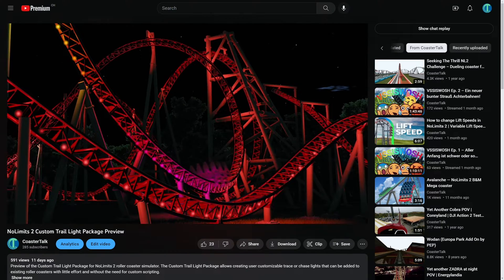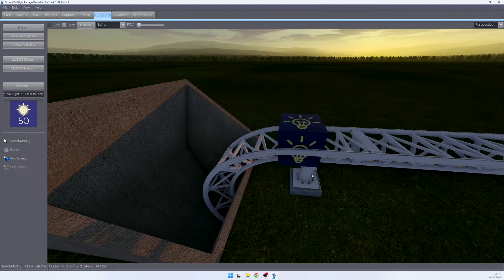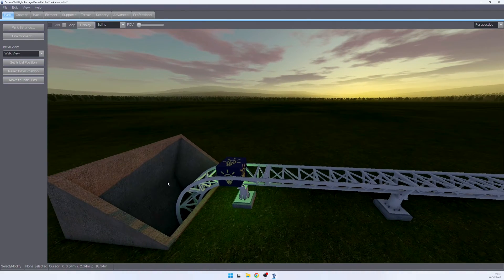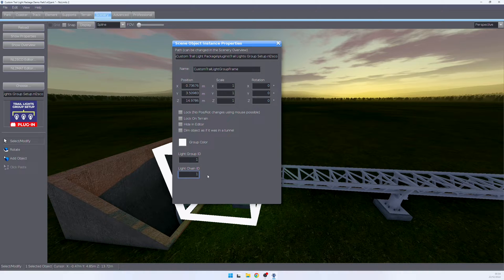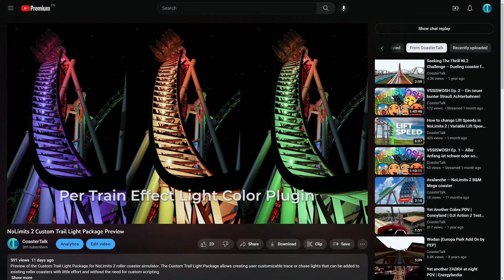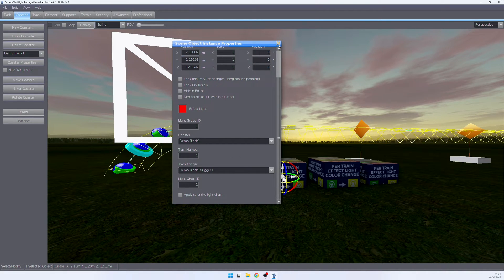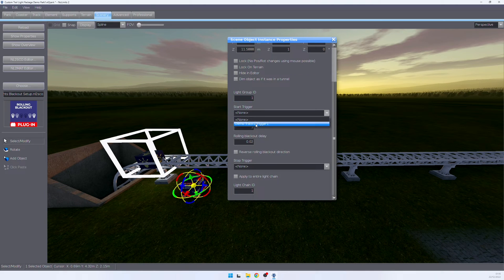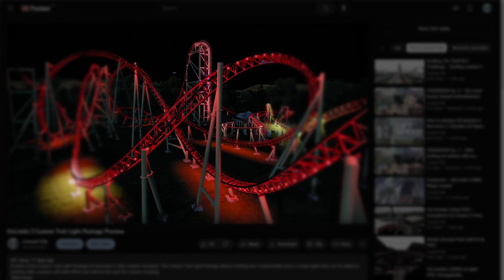NoLimits 2 – Custom Trail Light Package – Getting Started Video Guide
Welcome to the Custom Trail Light Package for NoLimits 2! In this video, we'll be taking a look at the package and how to get started with it.

The Custom Trail Light Package is a collection of objects and plugins that allow players to create custom lighting effects along the track of their coasters. With a range of free and premium plugins, the package offers a wide variety of options for enhancing the light show of your coasters in your parks, from basic chase lights to more advanced light effects.

In this video, we'll be starting at the beginning with the Custom Trail Light base object. I'll show you how to set up and customize the base object, as well as how to use the Trail Lights grouping Plugin to assign it to a Light Group or Light Chain. We'll also demonstrate some of the other plugins in the package, including the Effect Light Color Hue Loop Plugin and the Chasing Light Bolt Plugin.

Whether you're a beginner or an experienced player, this video will provide you with everything you need to know to get started with the Custom Trail Light Package. So let's dive in and start creating some amazing lighting effects for your NoLimits 2 parks!

WHERE TO GET HELP?
• Messages Windows Inside NoLimits 2
• Full Documentation PDF inside download.
• Download Page.

00:00 Intro
00:25 Basic Light Strip Setup
01:50 Assigning Light Strip to Light Group and Light Chain
03:00 Setting up Hue Loop Effect Light Plugin
03:42 Setting up Per Train Effect Light Color Plugin
04:48 Setting up Chasing Light Bolt Plugin
05:26 Setting up Trail Light Blackout Plugin
05:50 Outro